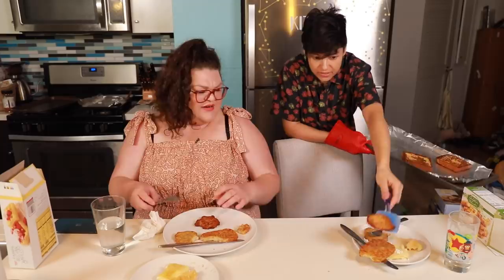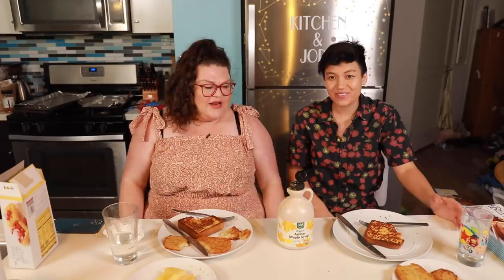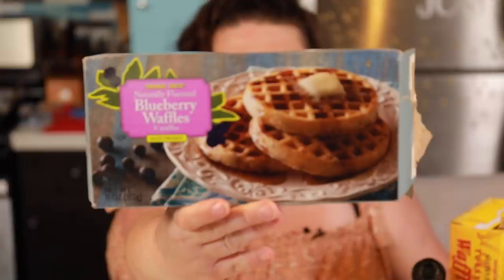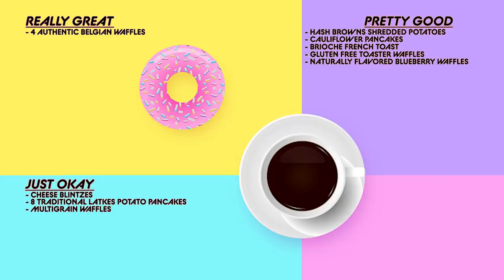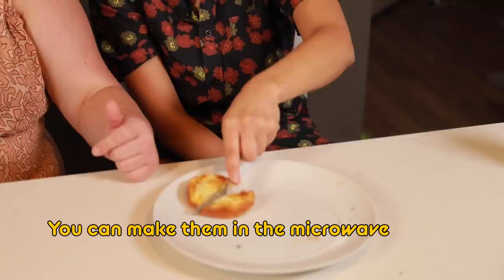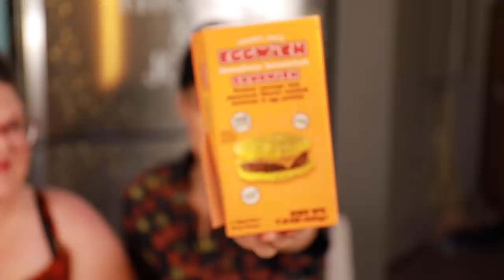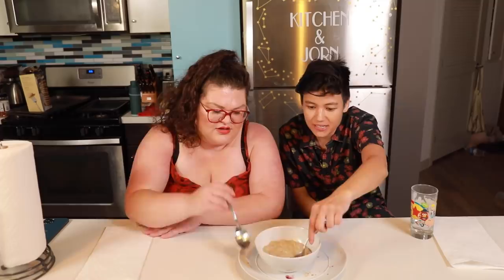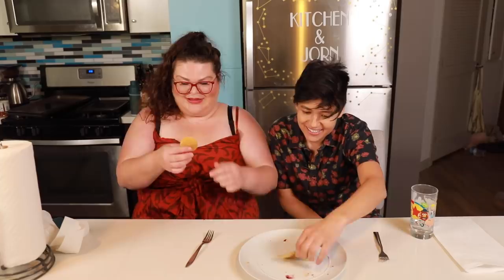Kristin And Jen Try Every Trader Joe's Frozen Breakfast | Kitchen & Jorn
Yum?

Video edited by: Kelly Duong